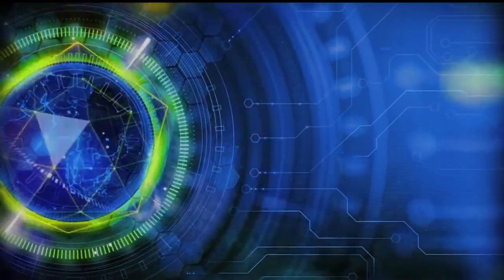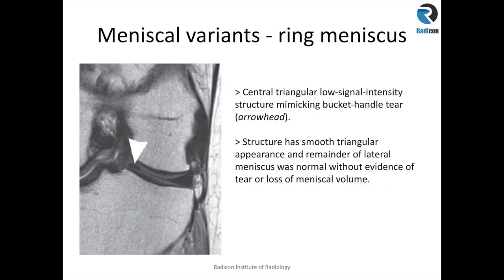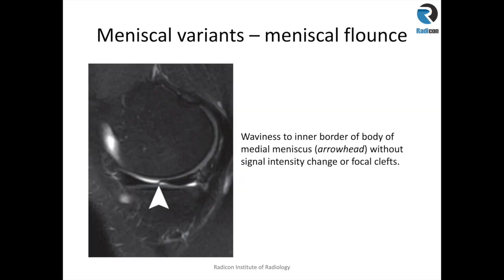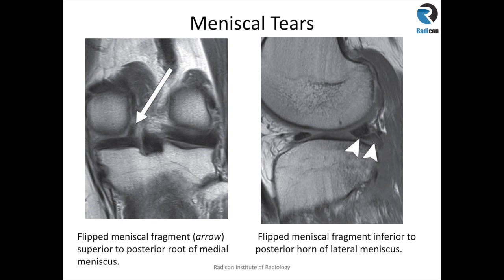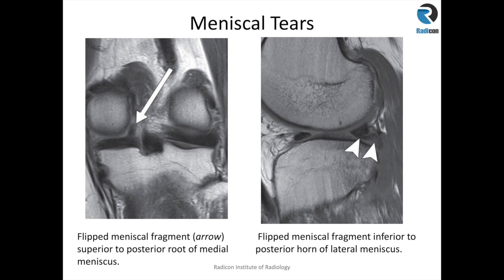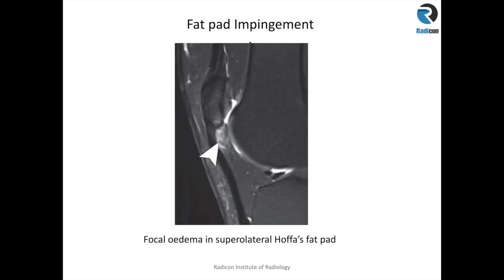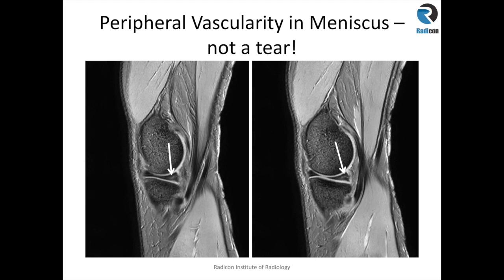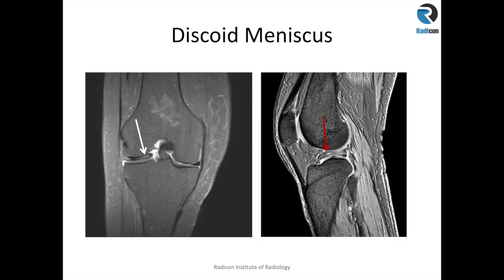Knee MRI Part 5: Meniscal Variants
Lecture series on Knee MRI - Dr Asif Mehmood